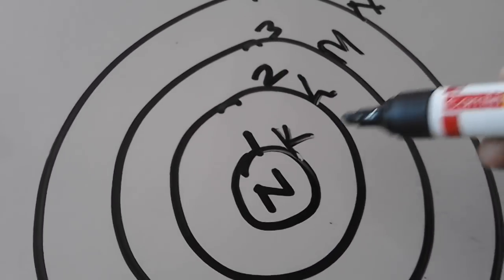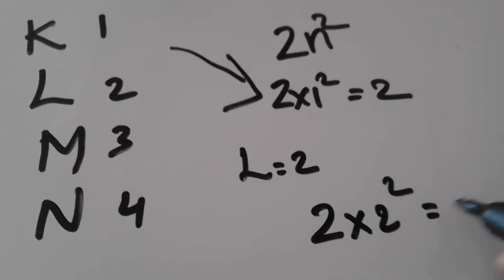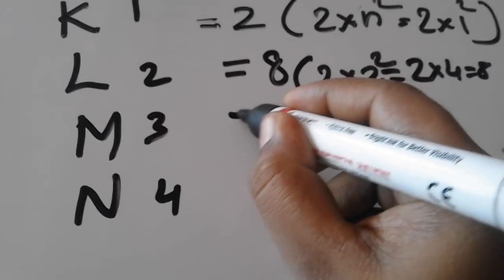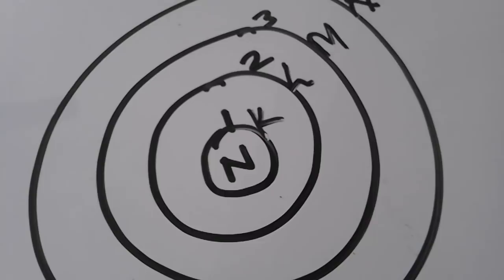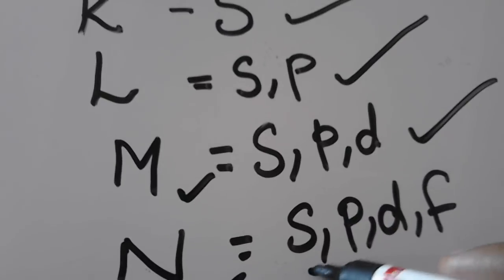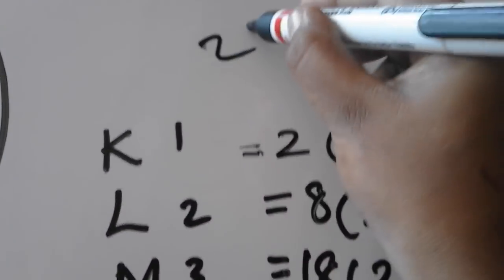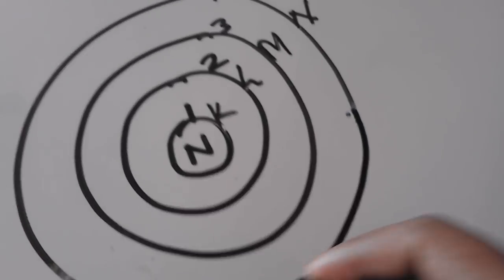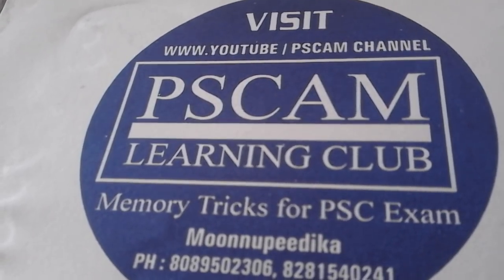Chemistry | Atoms | PSCAM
|| ANTI-PIRACY WARNING ||

This content is Copyrighted to PSCAM. Legal action will be taken against those who violate the copyright of the same